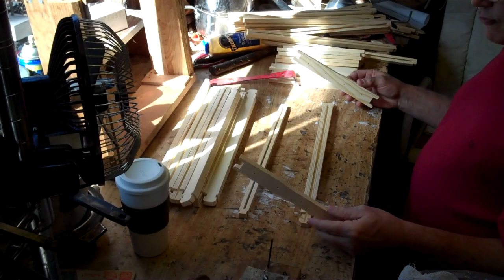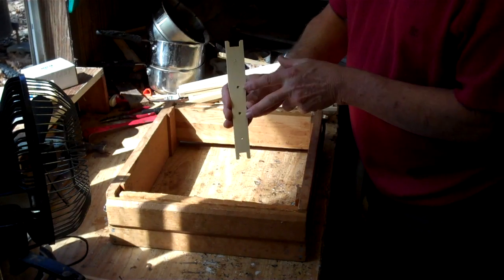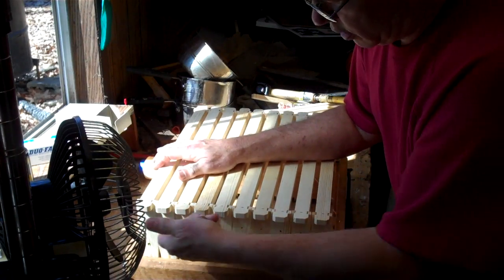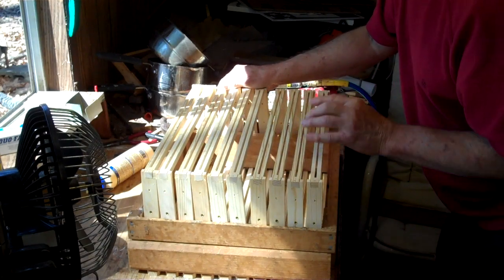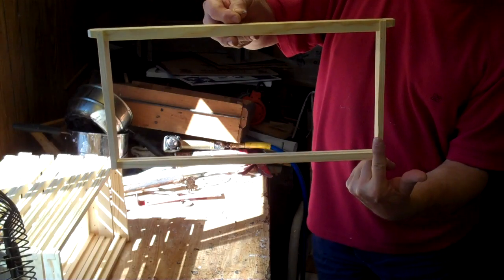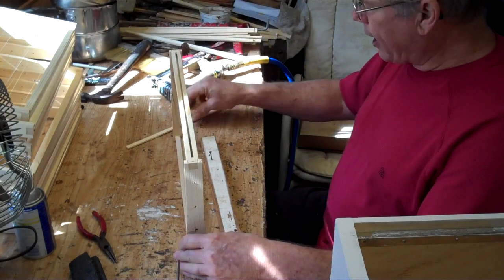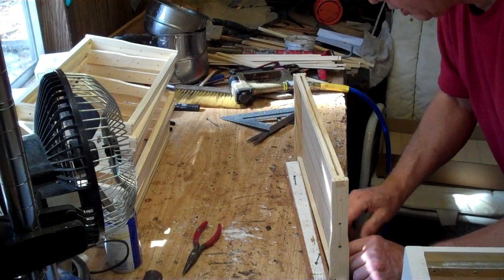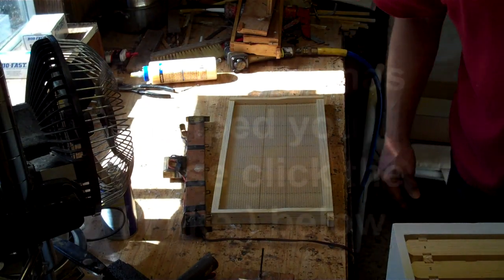How to put together frames for Honey Bee Hive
If you are up to making some phone calls and/or some leg work, you can most likely get a swarm of honeybees free.

First, a discloser.  If you might have an anaphylaxis reaction, you do not want to try this.  Other words, if you might have a bad reaction to a honeybee sting, do not do this.

If you have your hive and you want honeybees to put in it, call all your local police departments & local pest control people and give them your name & phone number.
When the public sees a swarm on their property, they likely panic or something close to it and call the police.  There are exceptions to everything but honeybees are in their most gentle state when they are swarming.  Hopefully, the swarm will be down low and easy to get.  If it is higher, I have a 3 gallon bucket with a hole cut out of the top with screen clued over the hole.  Do not shake the bees off the limb if any of them will shake onto you.  If they shake onto you, they will sting you.  I've made that error a few times in 45 years.

I hope this helps you and if you are concerned about getting stung, wear all protective clothing and bee veil around you head.  If they are in the mood to sting you, they usually go for the face first.

Bee Safe